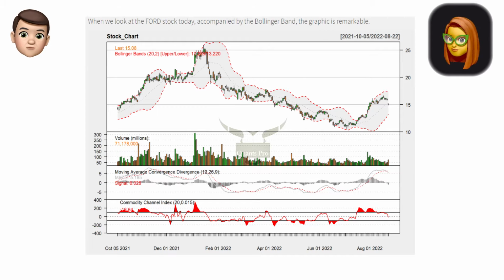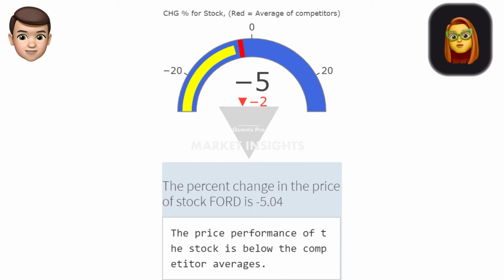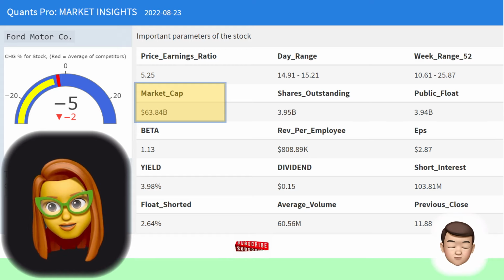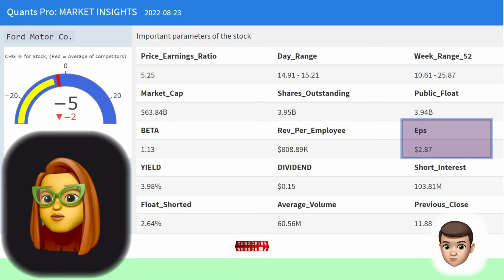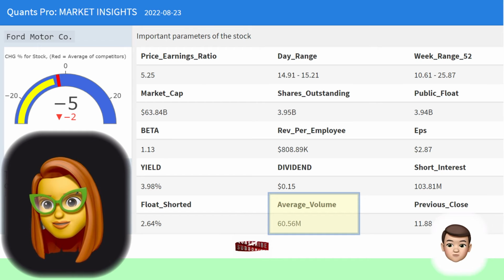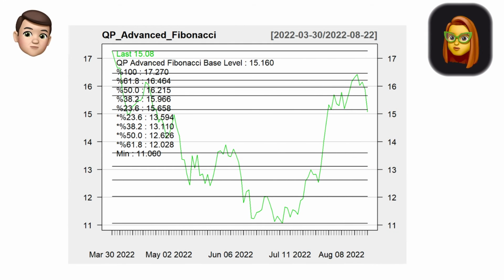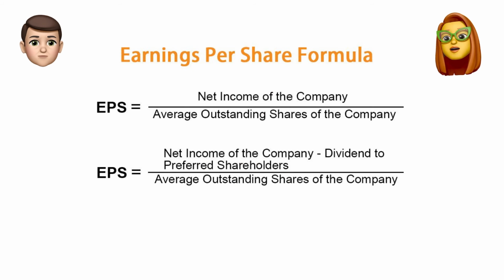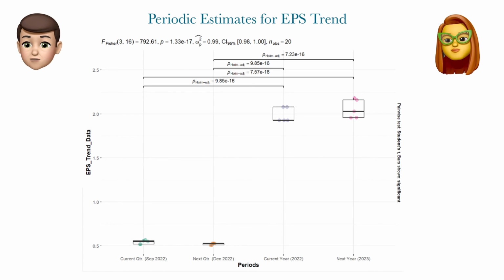Will FORDd stock be bought in INFLATION ?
FORD , Returns , Technical Analysis , News Effect , QP Fibo